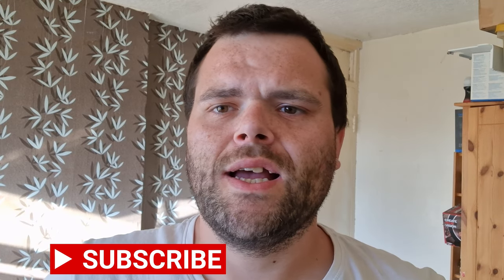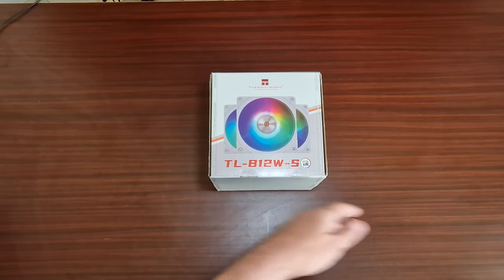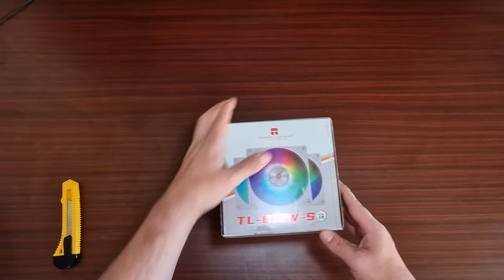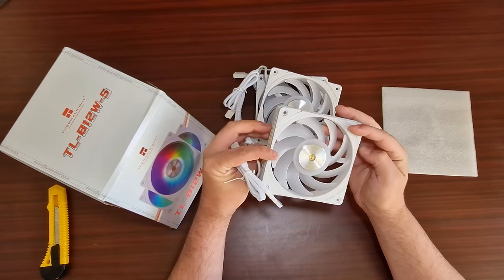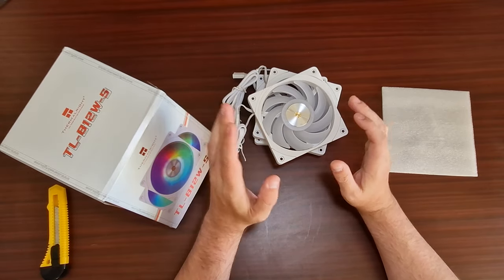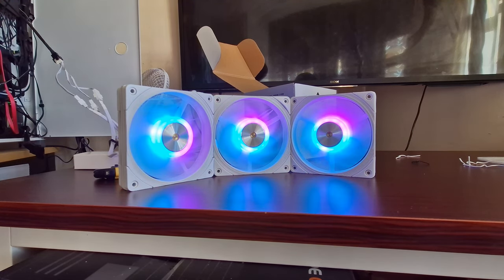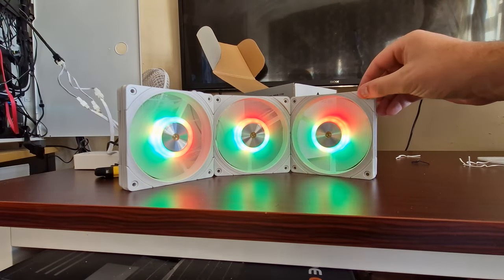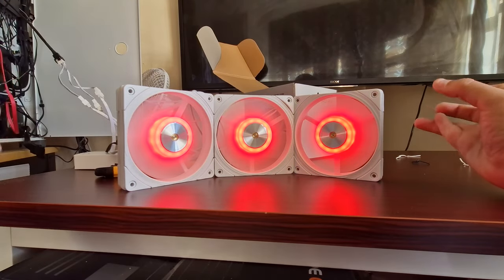TL-B12W-S ARGB Fans Unboxing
we are taking a look at these Brand New ARGB PC Fans from ThermalRight
ThermalRight TL B12W S ARGB Fans Unboxing & First Look
Big Thank you to @Thermalrightonutube